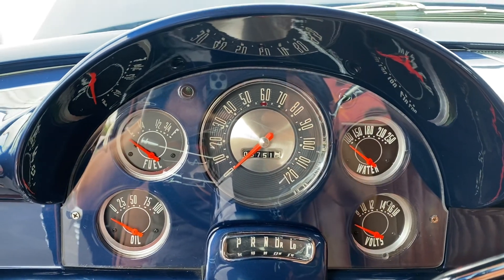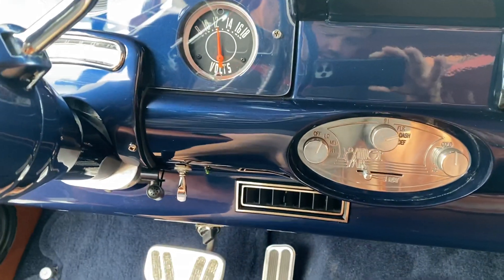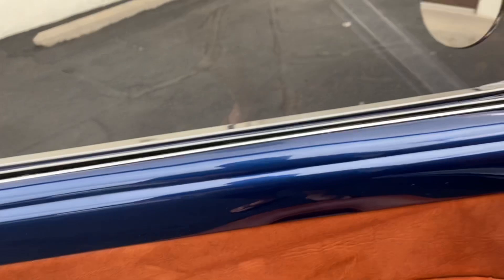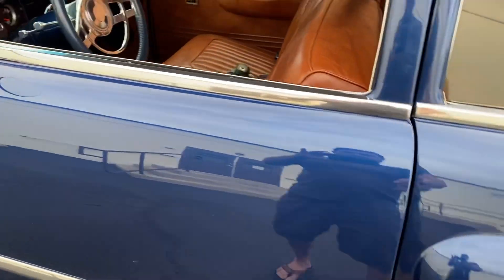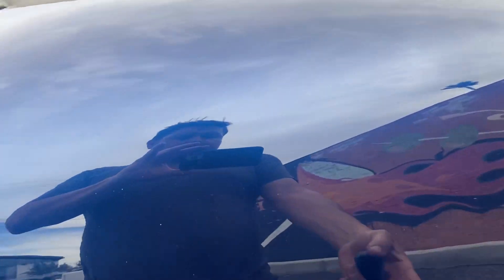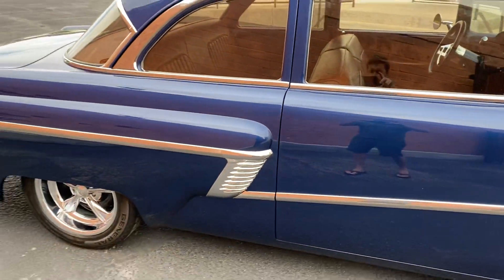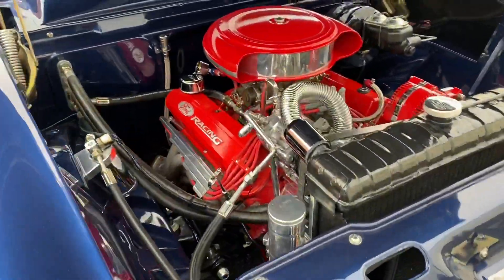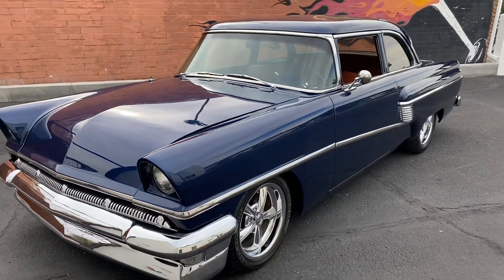1956 mercury Montclair custom Tucson Classic Motor Co